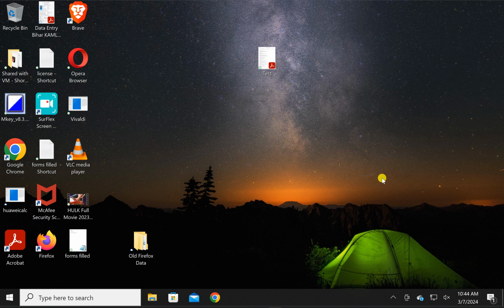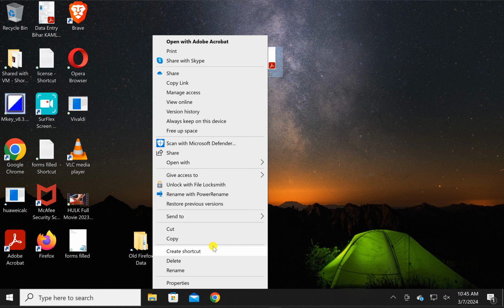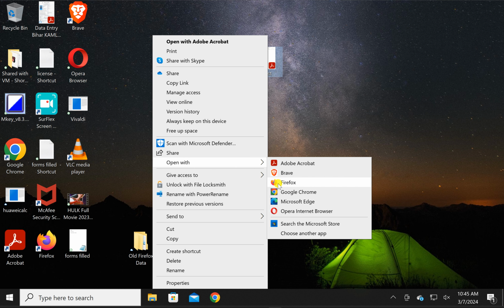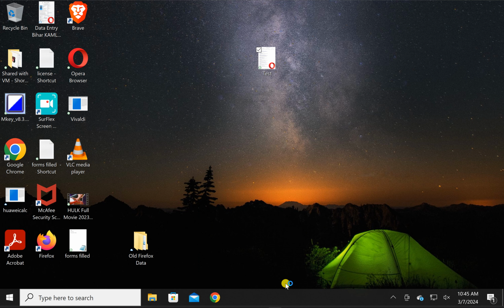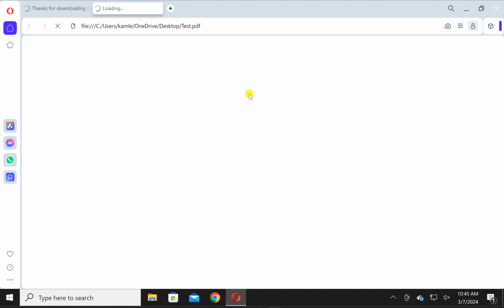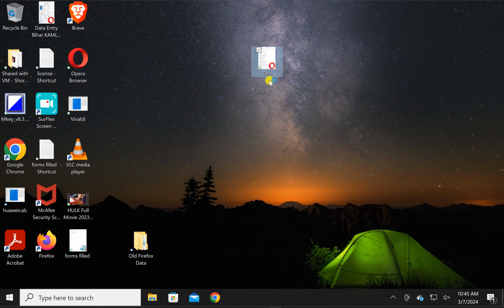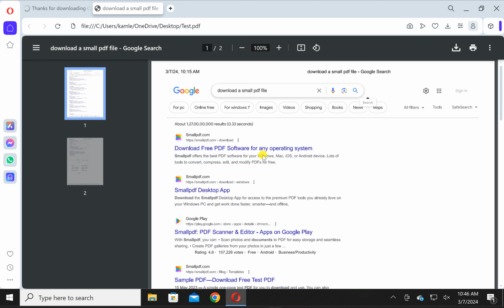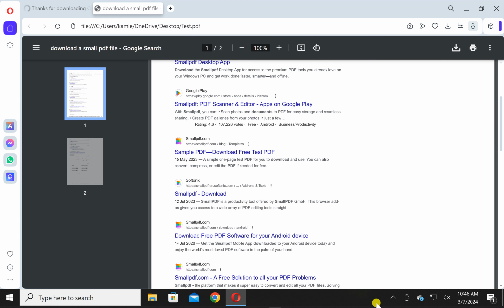How to Set Opera as Your Default PDF Viewer on Windows 10 | GearUpWindows Tutorial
Title: How to Set Opera as Your Default PDF Viewer on Windows 10 | GearUpWindows

Description:
Welcome to GearUpWindows! In this tutorial, we'll show you how to make Opera your default PDF viewer on Windows 10. Opera is not just a browser; it can efficiently handle PDF files too, providing a seamless browsing experience. Whether you're a frequent Opera user or looking to explore its versatility, setting it as your default PDF viewer is a handy trick.

In this step-by-step guide, we'll walk you through the simple process of configuring Opera to open PDF files by default on your Windows 10 system. From accessing your settings to making the necessary adjustments, we've got you covered. Say goodbye to the hassle of manually selecting a PDF viewer every time you open a file.

Join us as we dive into the world of Opera customization and optimization. Let's get started on empowering your browsing and PDF viewing with Opera!